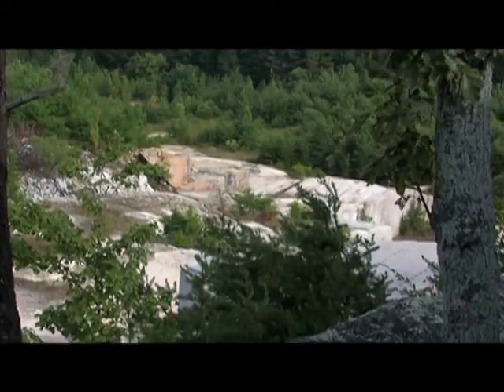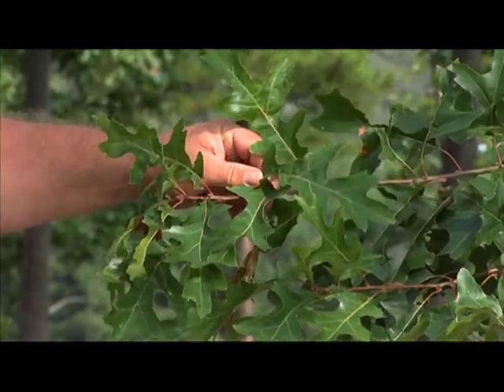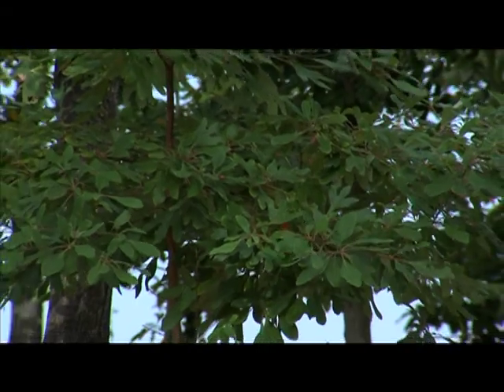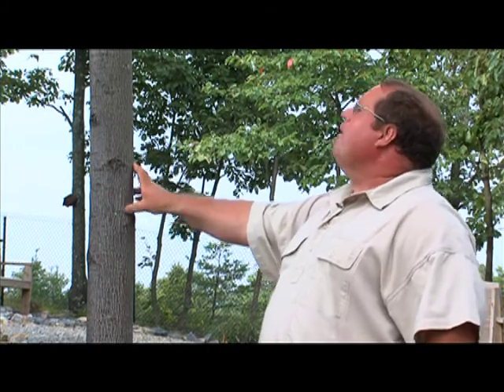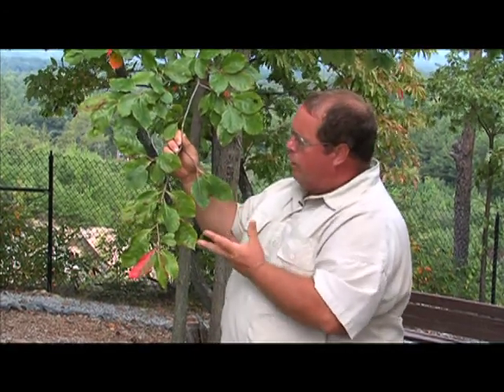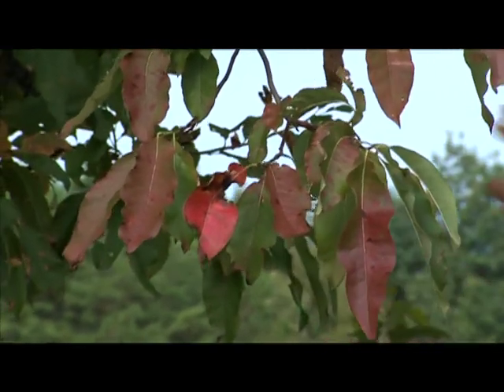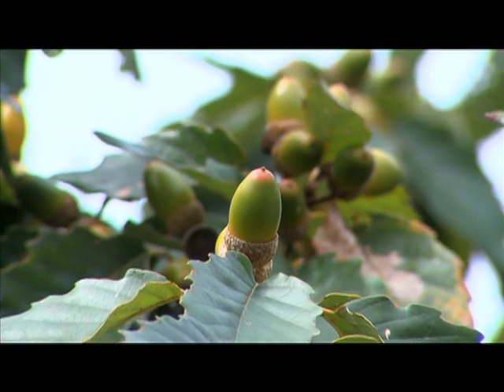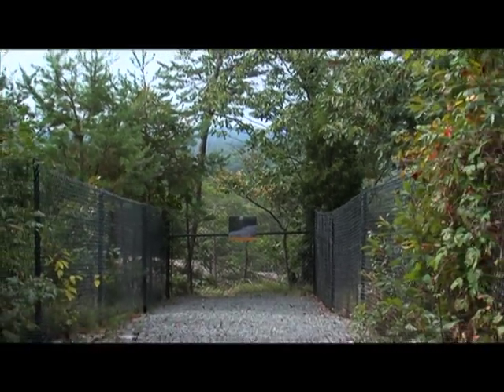Successful Gardener - Dunn's Mountain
David Goforth visits Dunn Mountain